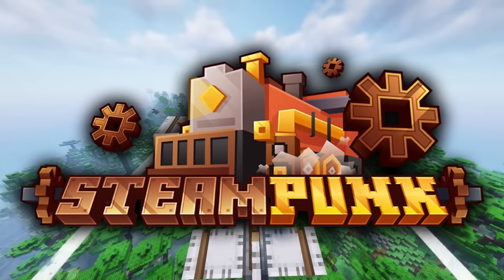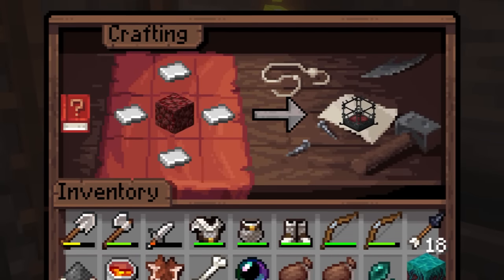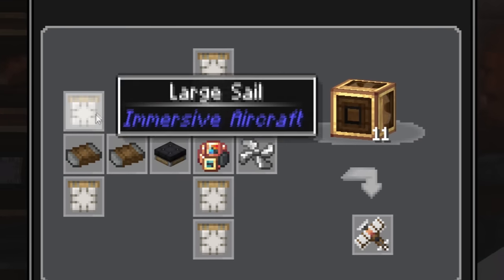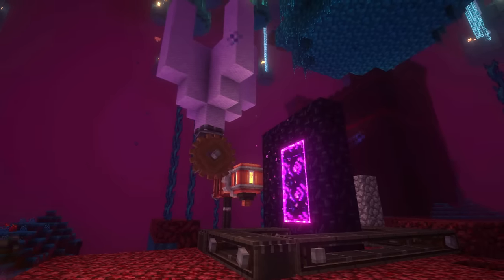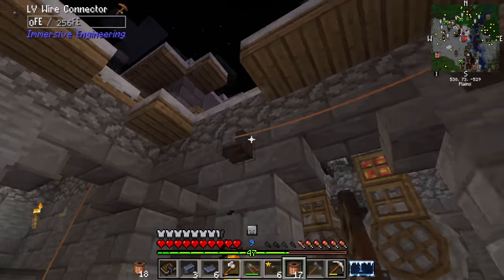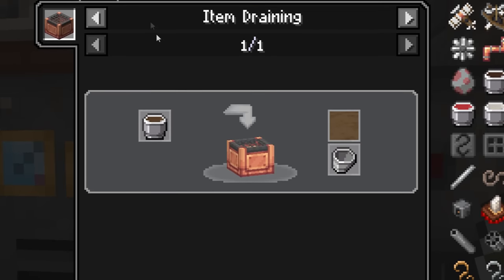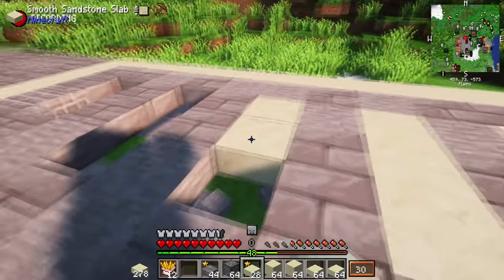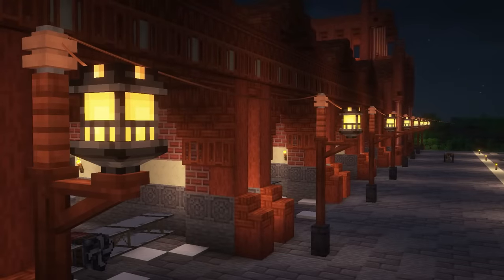I built an AIRPORT with CREATE MOD in STEAMPUNK Minecraft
🎮Modpack: SteamPunk [LPS]

I'm building an AIPORT using the CREATE Mod! Join me, as I use the immersive engineering mod to craft airplanes, and introduce electricity to our Steampunk world!

This is STEAMPUNK MINECRAFT!

🔵BISECT HOSTING🔵

100 days Hardcore Minecraft
100 days Hardcore Minecraft Modded
100 days Hardcore Update
100 Days Hardcore Modded Minecraft
100 Days Hardcore in a Fantasy World
100 days Hardcore Minecraft in a Dream